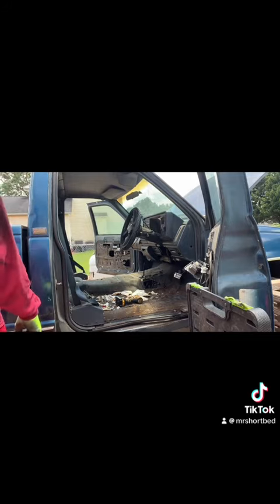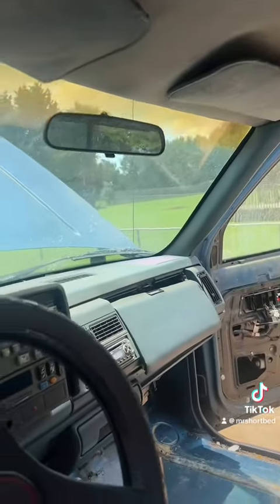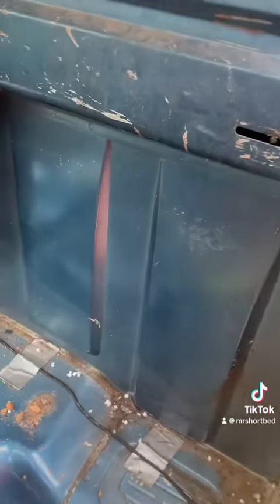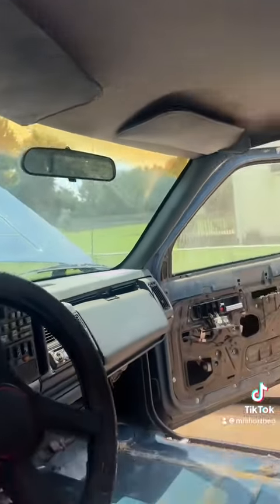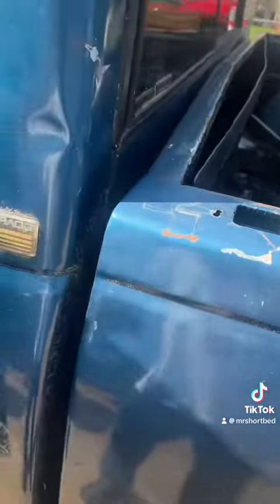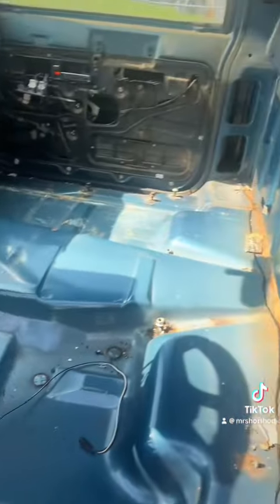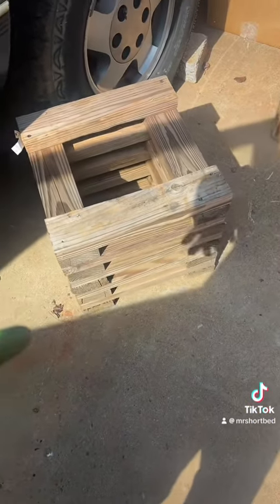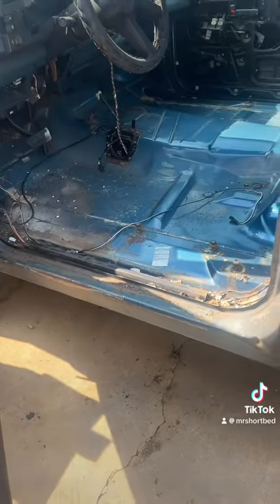Ls swap awd obs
Carpet removed and trim removed